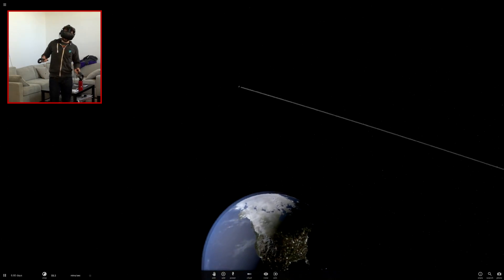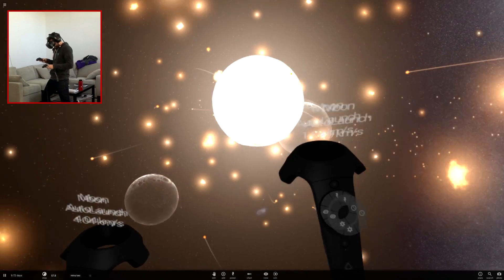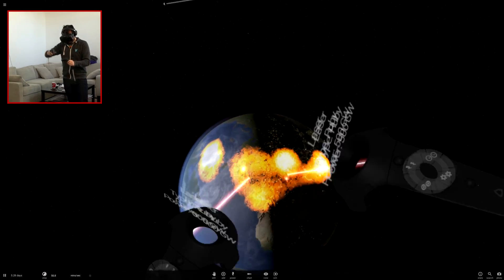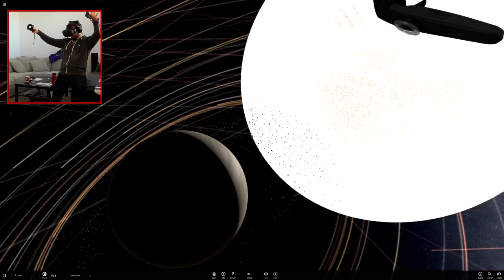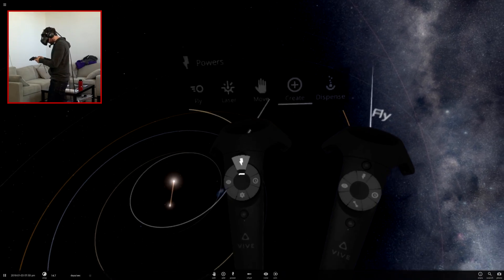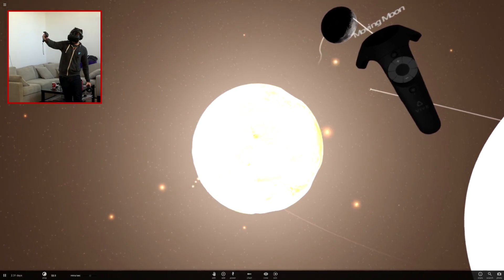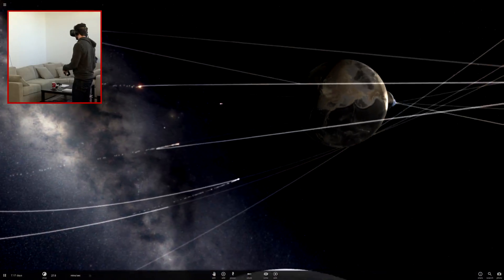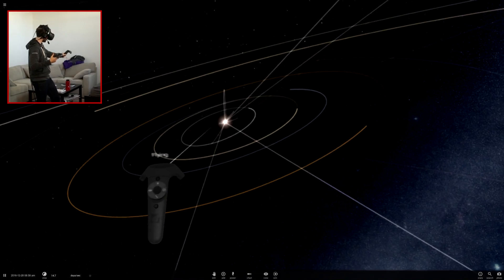SPACE IN VIRTUAL REALITY! (Universe Sandbox 2 - HTC Vive VR)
Today we're checking out the VR mode in Universe Sandbox 2! In VR mode, you get access to laser pointers and you can pick up and throw planets with your controllers! Fun for a little bit, but I'm hoping a lot more gets added to the VR mode in the future. :)

:) It really helps get the video out there and I appreciate all the feedback I receive! Even if you're a mean dickbutt!

Vine: zeroyalviking